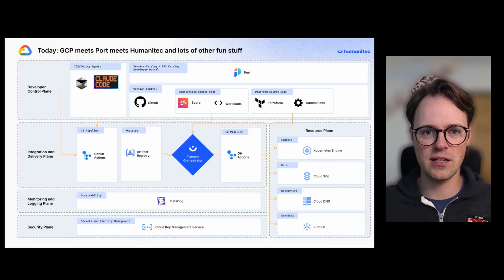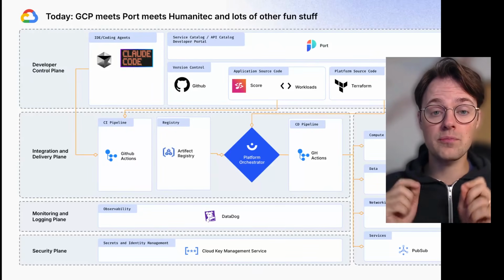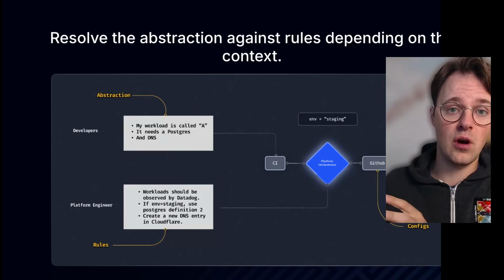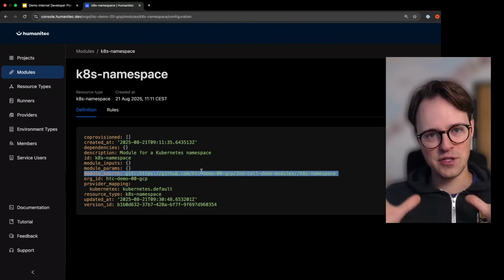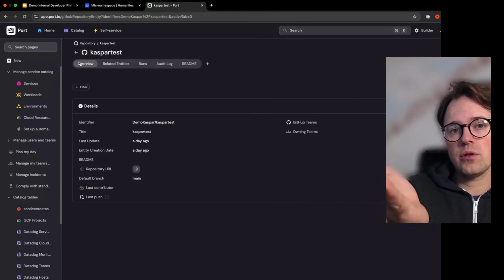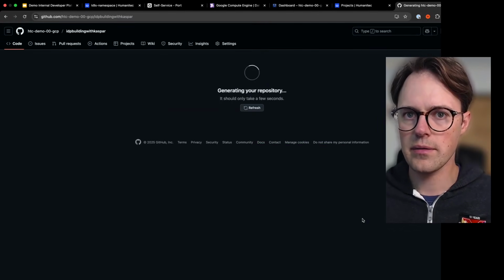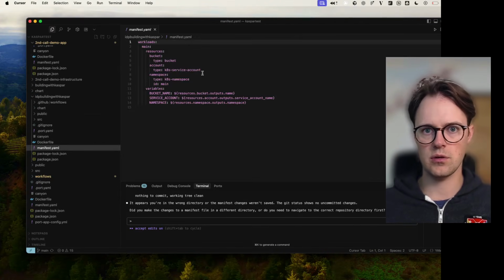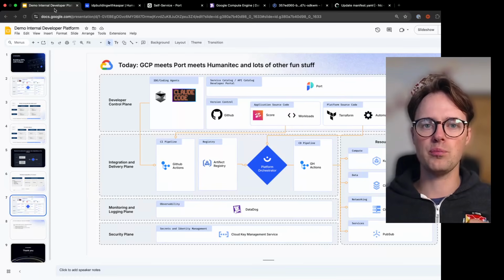Building Platforms with Kaspar: End-to-End IDP using GCP, Humanitec, Port, DataDog and More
Welcome to the first episode of Building Platforms with Kaspar, a new series where we explore how real Internal Developer Platforms (IDPs) are designed and built.

In this video, Kaspar von Grünberg walks you through an end-to-end IDP on Google Cloud Platform (GCP), showing every layer of the stack—from infrastructure to developer experience—using leading tools and services:
 • Humanitec Orchestrator for backend orchestration
 • Port as the developer portal and service catalog
 • Datadog for observability and monitoring
 • Terraform for infrastructure as code
 • GitHub Actions for CI/CD
 • Claude Code & Cursor for AI pair programming integration
 • GCP services like Kubernetes, Cloud SQL, Cloud DNS, and Pub/Sub

You’ll learn how to:
 • Structure repositories for scale and maintainability
 • Codify golden paths and developer self-service workflows
 • Spin up services and ephemeral environments in minutes
 • Integrate AI copilots directly into developer workflows

This is a complete Internal Developer Platform demo on GCP, designed to show you what’s possible in just a few hours of setup.

💬 Have a platform you’d like to showcase? Reach out—we’d love to feature it.

Content:

00:00 Intro — Building Platforms with Kaspar
01:23 Architecture Overview & Components
04:15 Repository Design Principles
09:09 Infrastructure & Backend Orchestrator
14:32 Portal Layer (Port) & Service Catalog
18:31 Golden Paths Explained
21:22 Service Scaffolding & Deployment Demo
22:28 Orchestrator in Action (Resources & Graph)
25:07 Adding Resources from the IDE
25:34 Observability & Datadog Integration
27:15 AI Copilot Integration (Claude Code)
29:45 Creating Ephemeral Environments
33:00 Wrap-Up & Key Takeaways